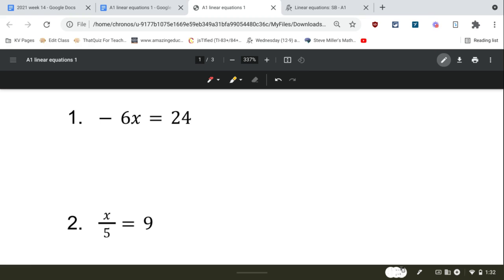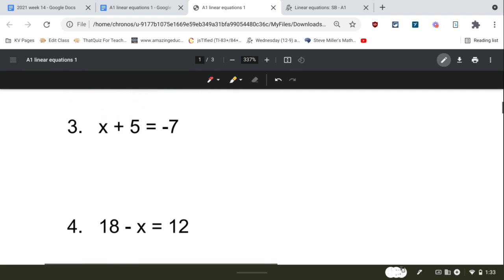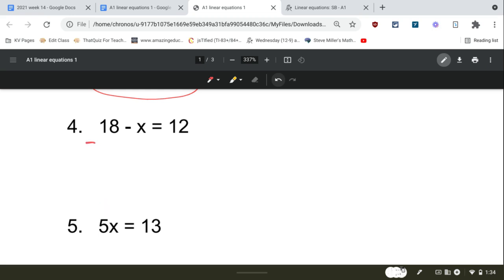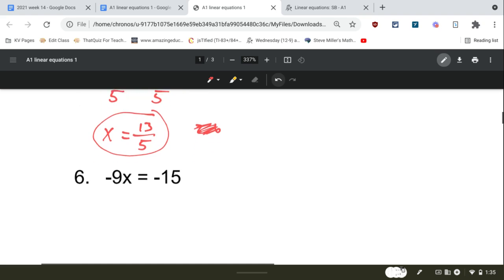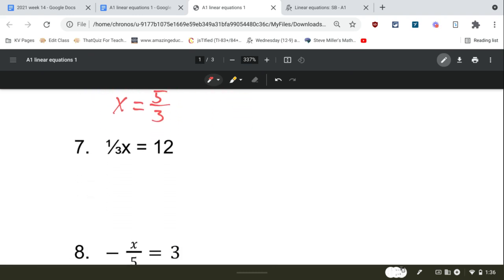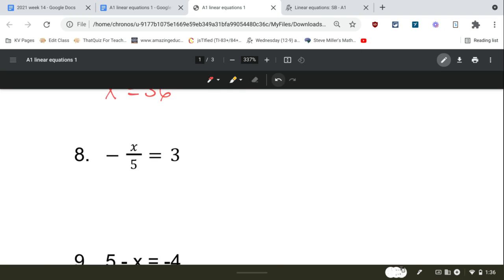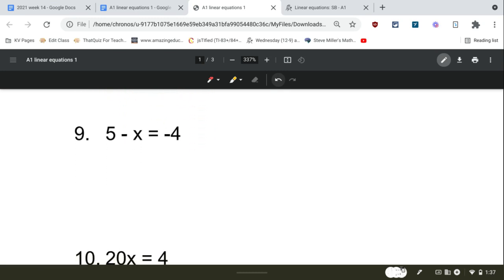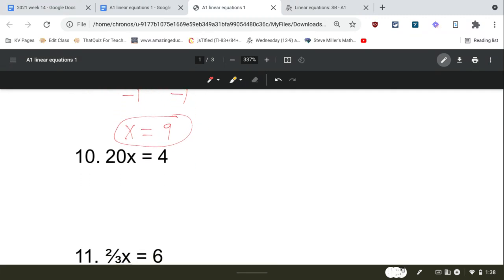Linear equations1 10